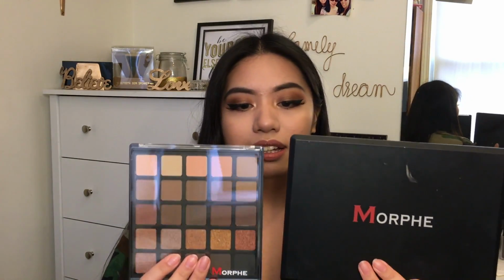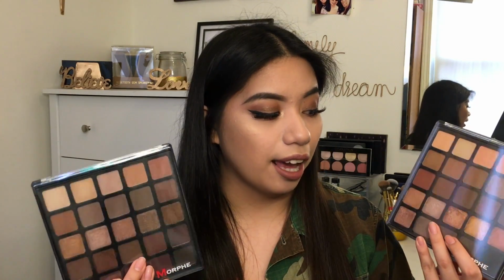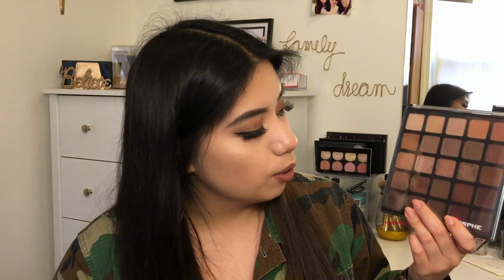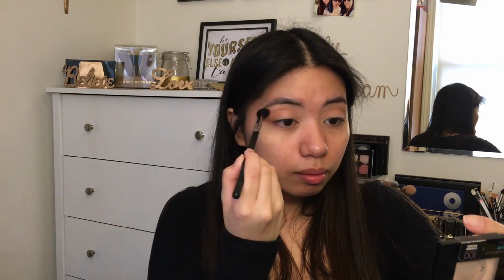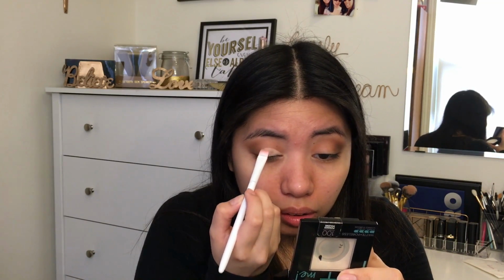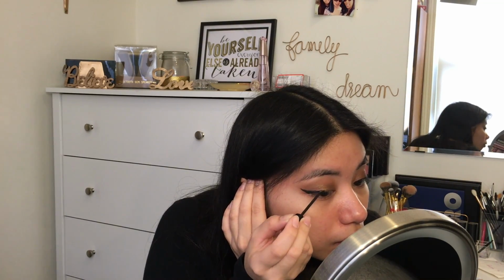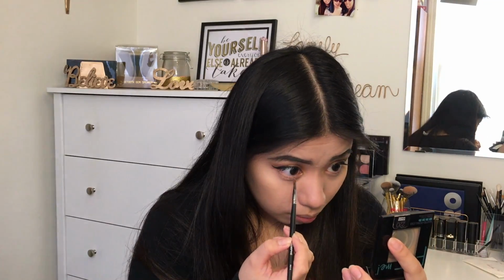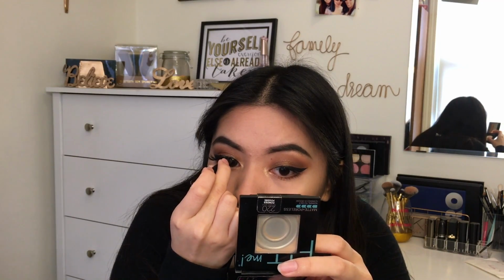Morphe 25A & 25B Palettes! | Review, Swatches, and Tutorial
Hi guys,

I bought these palettes the second time they released and have been using them for a while now. Check out my review, swatches, and tutorial on these beautiful palettes.

(Please excuse the echo and quality of the voice over, my microphone isn't working properly)

brittanybuena

Products Mentioned:

- Morphe Copper Spice (25A) and Bronzed Mocha (25B) Palettes
- Airspun Translucent Extra Coverage
- Maybelline Master Conceal Concealer (Light)
- Maybelline Master Drama Eyeline (Midnight Master)
- L'Oreal Infallible Eye Shadow (Eternal Sunshine)
- False Lashes from the Wish App
- Maybelline Baby Skin Instant Pore Eraser
- Maybelline Fit Me Matte & Poreless (Shade: 128+220)
- Maybelline Fit Me Concealer (Light)
- Maybelline Fit Me Matte & Poreless (Natural Beige)
- Anastasia Beverly Hills Brow Pomade (Medium Brown)
- NYX Above & Beyond Concealer (Light)
- ULTA Clear Brow Gel
- Makeup Geek Contour Pans (Bad Habit & Infidelity)
- Maybelline Matte & Powerless Powder (Translucent)

Songs:

Be Together - Zaza